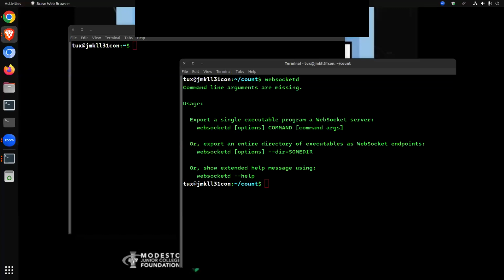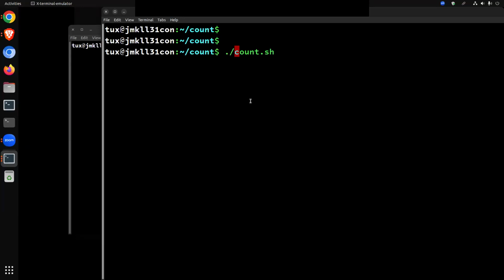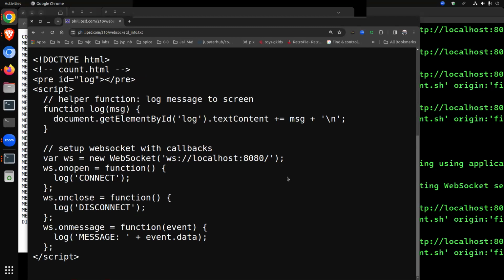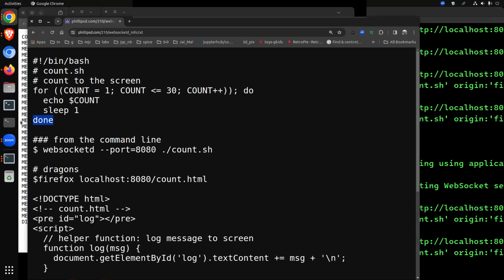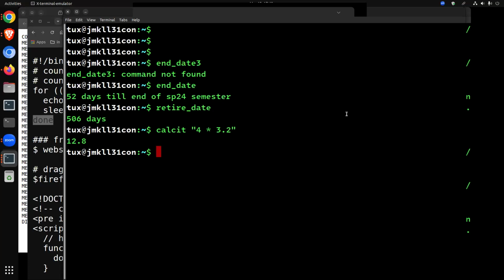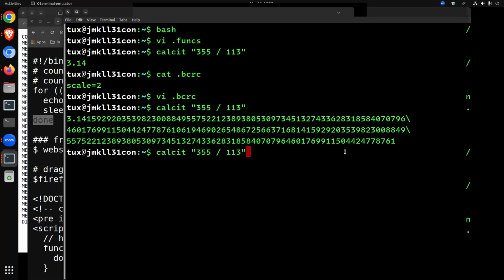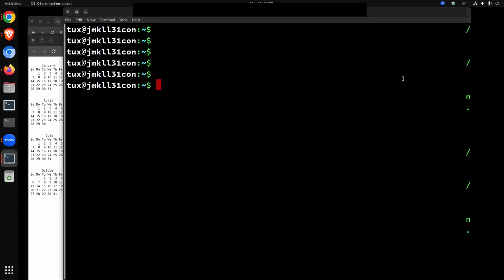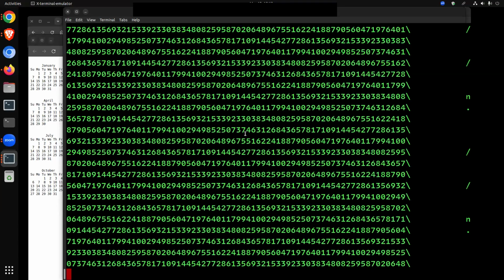CSCI 210 Websocketd and bash functions